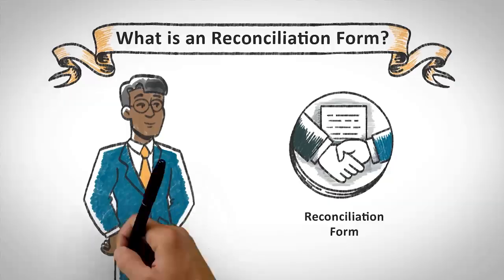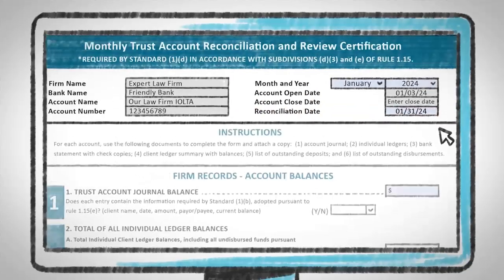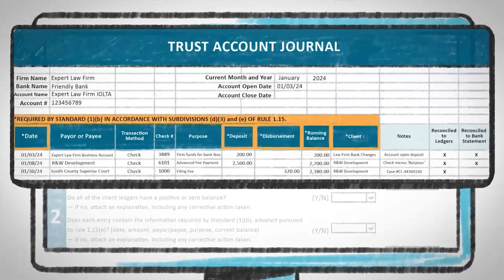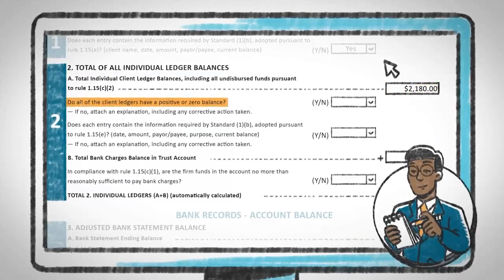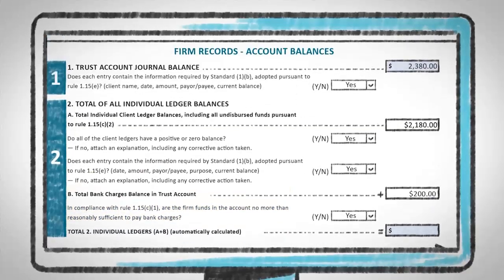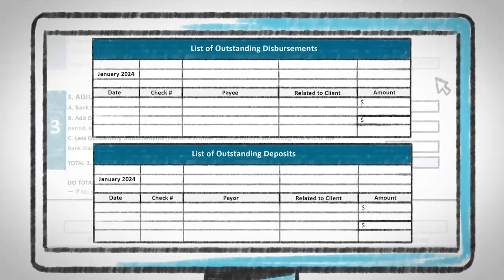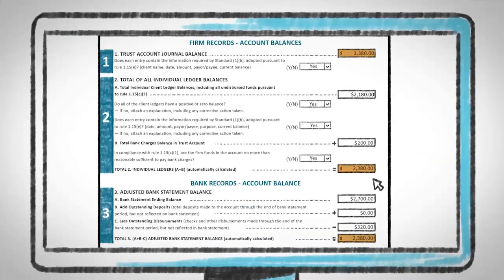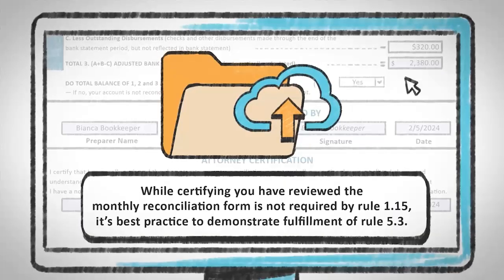Module 02 - Video 4 Reconciliation Form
What is the three-way reconciliation form?